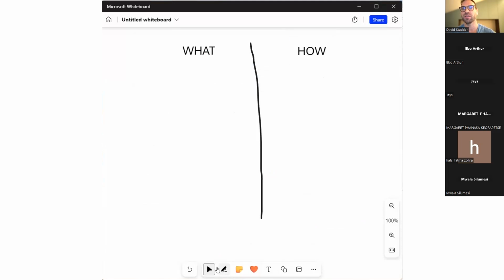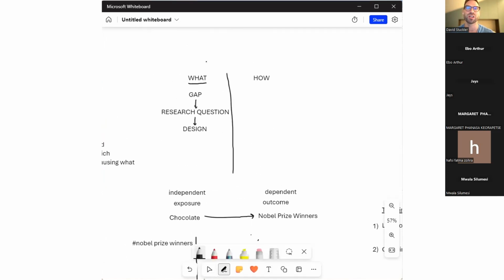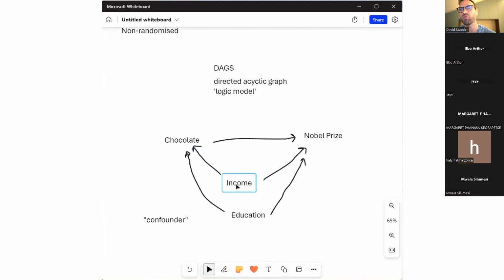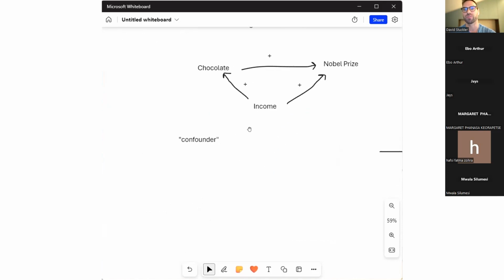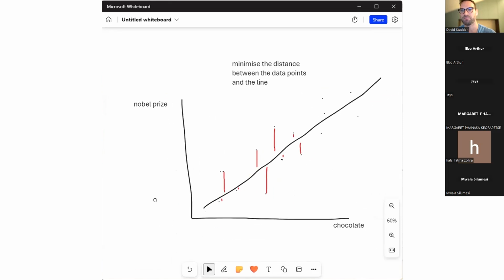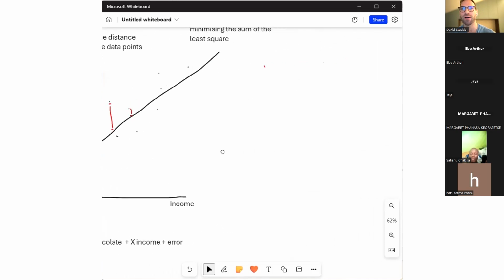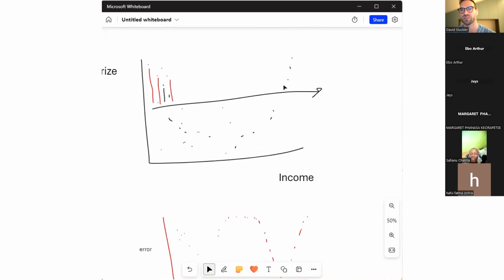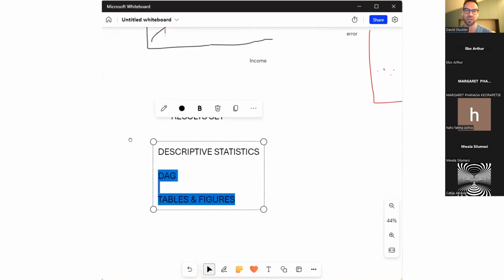Multivariate Regression Made EASY (Free Training by Prof. David Stuckler)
🚀 Get our FREE workshop on how researchers publish in high-impact journals in under 90 days!

In today's video I will be sharing the fundamentals of statistics and multivariate regression. If you've ever struggled with stats as a grad student then this video is a must watch!

📌 Timestamps:
00:00 - Intro
01:46 - The first principles of statistics
11:54 -  Directed acyclic graphs (DAGS)
16:56 - Natural experiments and matching
20:35 - Other design techniques
23:10 - More on DAGS
25:55 - What is regression?
34:09 - Multi-variate regression
42:12 - Running diagnostics
48:44 - Summarizing the process